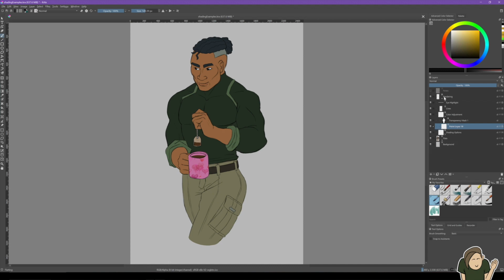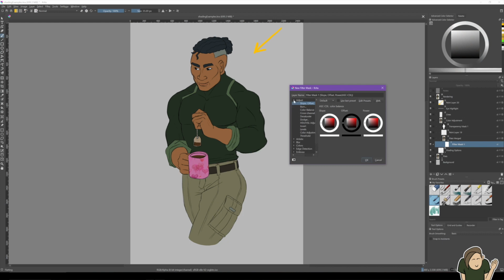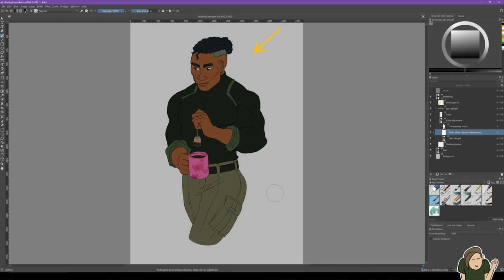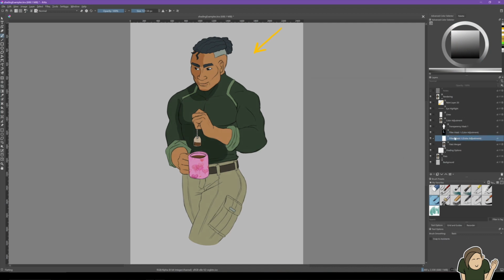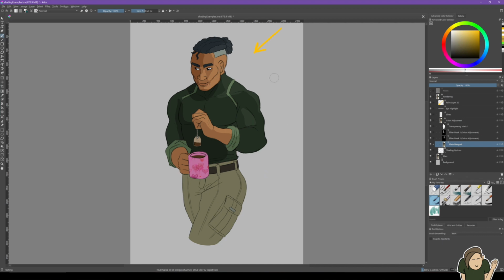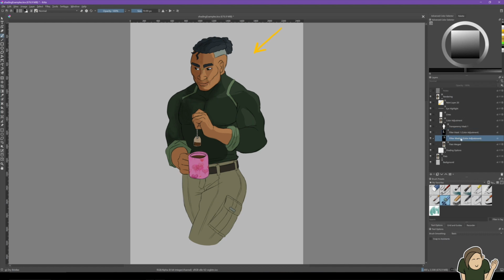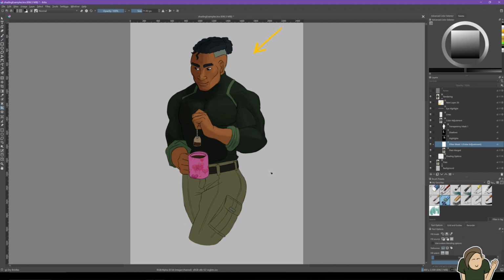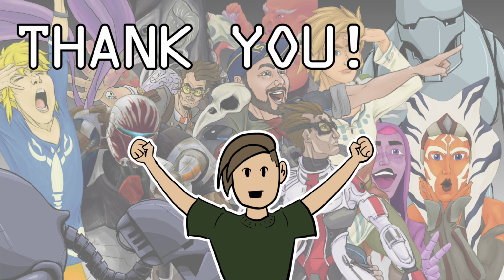How to Render Digital Art with Color Adjustment Layers in Krita | Tutorial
You've finished your line art and flats, but how do you bring your digital art to life? Learning color theory and how to apply it in your painting process can be daunting, but fear not! There are other ways to render your art, though they aren't photorealistic.

That's why I made this tutorial about using color adjustment layers and filter masks to render art: it doesn't require you to know anything about color theory, and you still get pretty cool-looking art at the end. This is also a good way to get used to using masks in your digital art, which are an extremely handy tool to have in your proverbial toolbox.

PROGRAMS AND EQUIPMENT
I use the free, open-source program called Krita with my medium Wacom Intuos Pro tablet to do all my digital art. The video was recorded with OBS, which is a free program, and edited with iMovie. I also use Affinity Designer 2 to make the thumbnail and other assets.